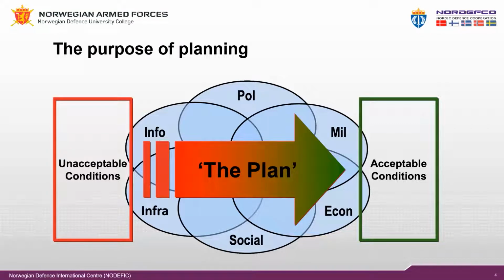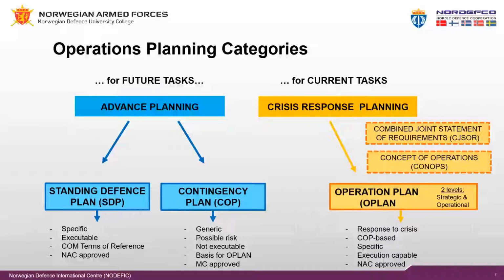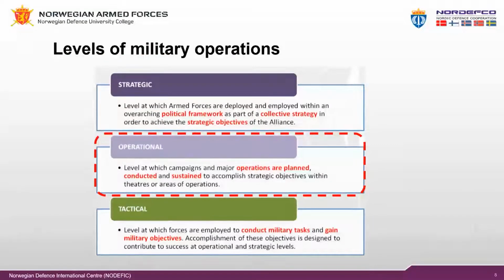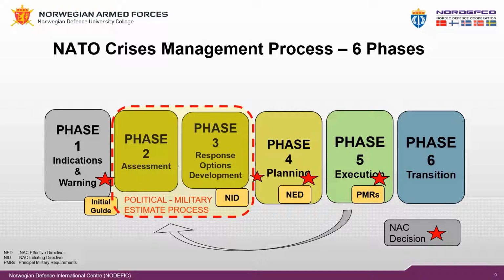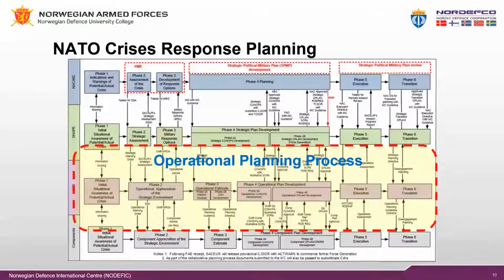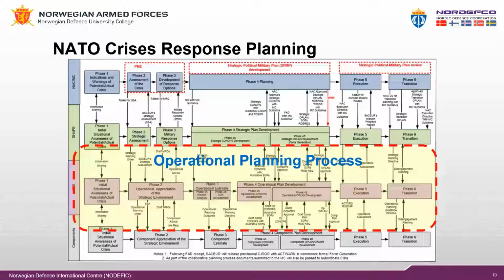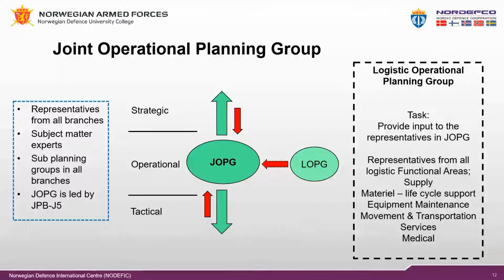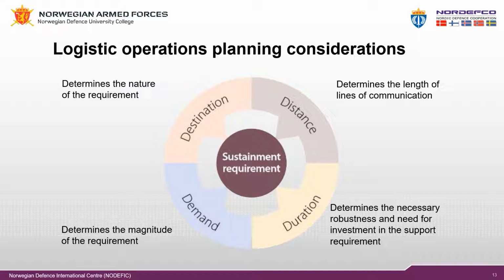NATO 2 01 Planning Process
This is a description of the two operations planning categories that NATO uses.

The North Atlantic Council`s role in the Operational Planning Process, the NATO Crisis Management Process methodology, the Joint Operational Planning Group`s build up and tasks, the Logistic Operational Planning Group and its connection to the Joint Operational Planning Group. And finally, the NATO Force Generation process in general.

This presentation is made by Norwegian Defence University College / Norwegian Defence International Centre (NODEFIC). NODEFIC has ownership of this presentation, but the content is built on NATO documents, policies, manuals, and guidelines.